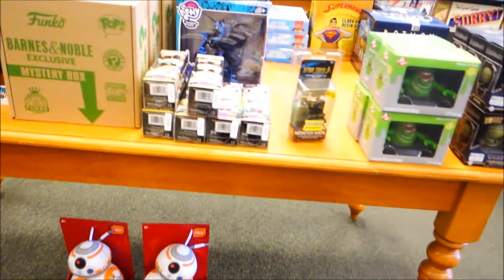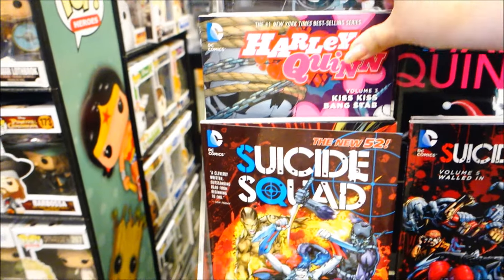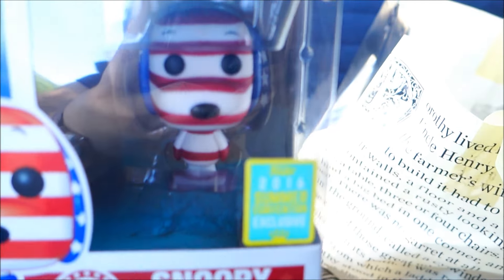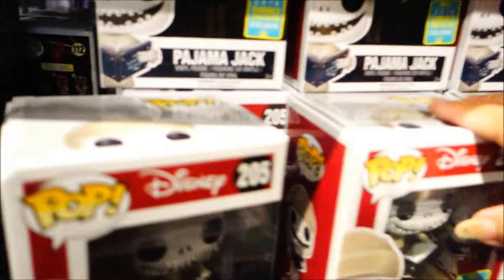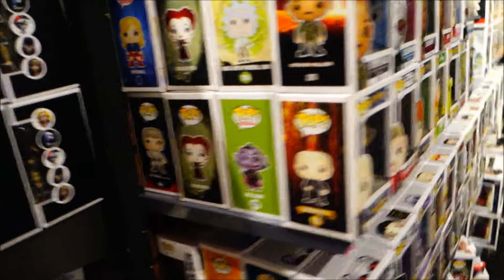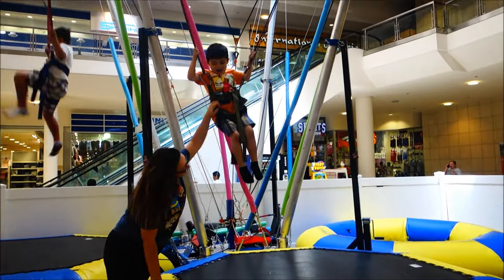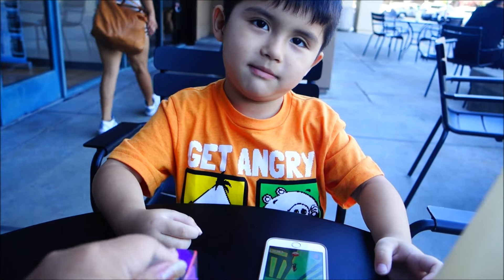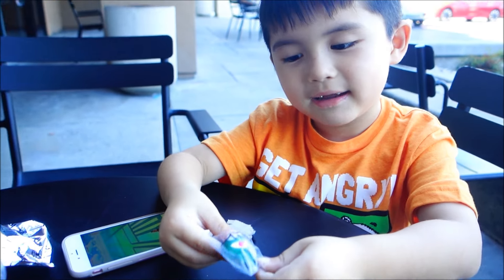SDCC 2016 Funko Pop Hunt Vlog *Exclusive SDCC Giveaway*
Thanks to all those who participated. Winner announcement video will be posted soon. Thanks again.

We made our rounds at all our local sdcc funko pop shops today...unfortunately I didn't have the Gamestop footage because I didn't think they'd had it until we got to the register (with Ethan's toy) when I realized they had it behind the counter. Ah.
I'll get the haul video up when this subscriber trivia winner is announced. :)